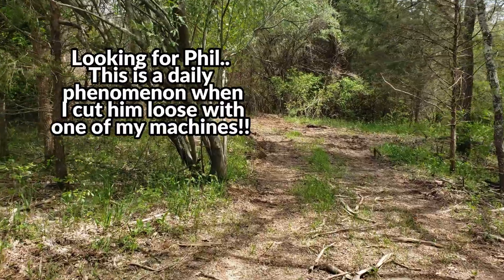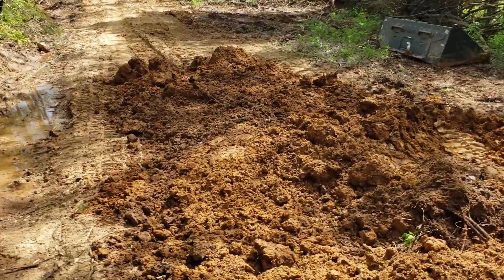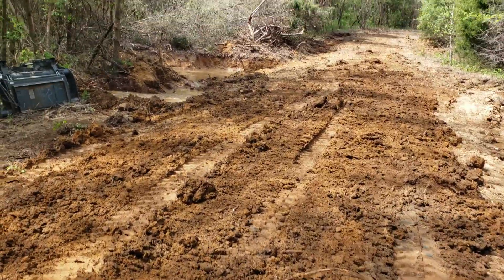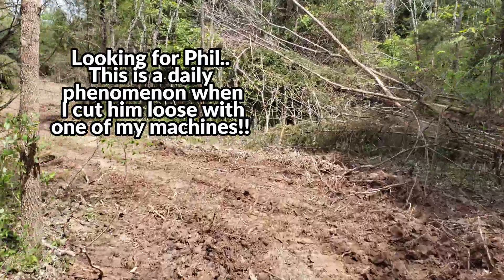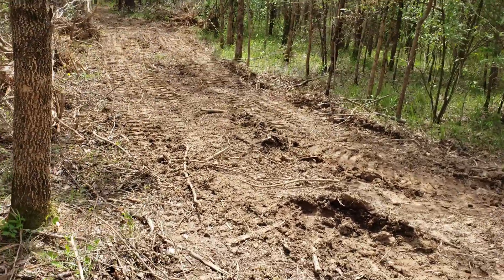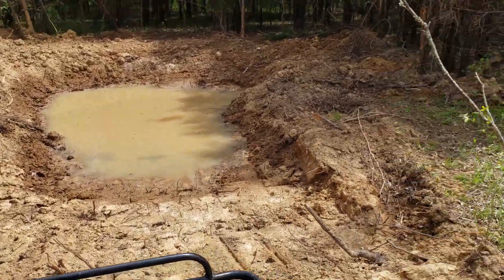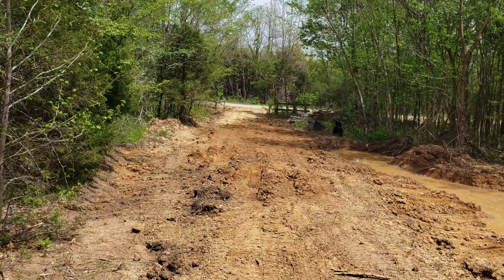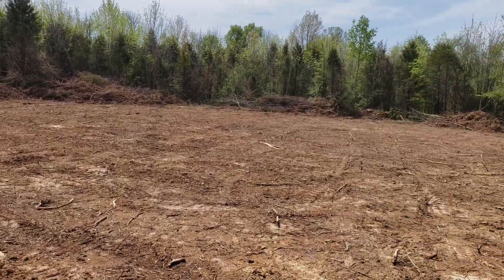Fixing low spots on the road through the woods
Welcome to Kapper Outdoors Project 291! This is an incredible Southern Illinois property that we recently purchased and have begun to completely improve and transform this incredible 291 acre property!  We've been making tons of progress running 3 machines at a time, so if you are new to the channel please consider subscribing to join us for this full property improvement series!
This is all a jungle, as it is overgrown fields with about 15 years of overgrowth!    Join us in the field for all of the action, as well as the behind the scenes action as to how we proceed and plan out land investment properties such as this one. This particular Southern Illinois farm is an absolutely stunning property that has been neglected and overgrown for the last 10 to 15 years. We have just started on this property by working on clearing a new road/trail through the center of the property with the Bobcat T650 CTL skid steer, then we'll continue on the new 30 acre parcel with the Komatsu PC88 as Curtis and I get the feel for the bigger excavator, as we have both been using our Bobcat e42 R2 series mini excavator for the last few years. There are so many different aspects and moving parts of this land investment project that it will take many episodes to try to encapsulate all of the stages of this incredible property improvement and transformation project!  It's not just hunting land, It's not just a logging project, it's not just a land flip project, it's not just a land cleanup project, it's not a hunting lease project, it's not just a hunting land project..
This 291 acre Southern Illinois investment land project is so many different things combined.. Join us for this first episode to get just a small idea of this incredible land investment/land improvement and land flipping project, as it promises to be as big and as complex as anything you have seen on HGTV or the History channel! This is the REAL DEAL, and real life down here in Southern Illinois as far as land investing goes! There are so many aspects of a land investment project like this one that you'll literally have to follow along on this one of a kind, real life, real people, real world, land investment project. And no, we do not pay for land in cash, we are just like most of you and have to take out a huge mortgage out to be able to purchase a property such as this. So, as each month passes by, we have to pay huge monthly mortgage payment and try to figure out if and when we should try to sell to make some kind of profit on a property such as this with so many moving parts, and so many different investment objectives along the way! Good, bad, or otherwise we will share it all along the way as we live this latest life and land investing adventure with all of you! Wish us luck!